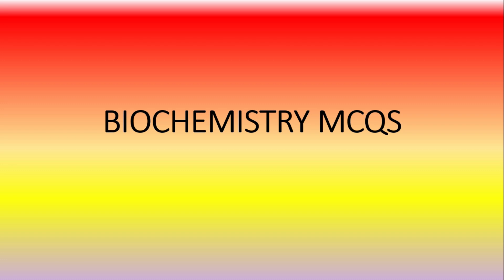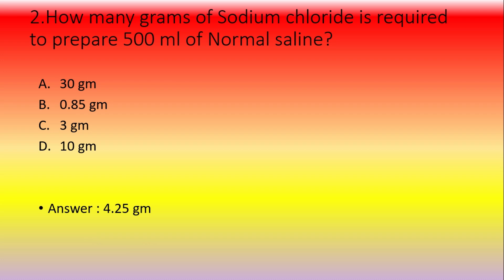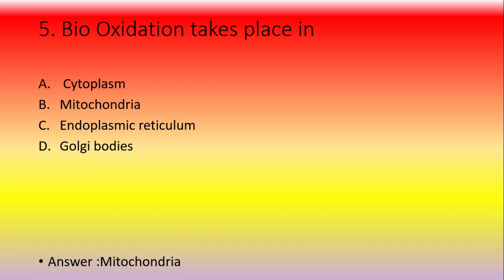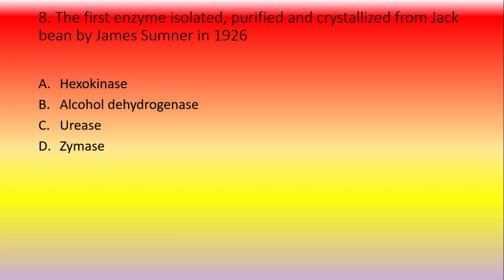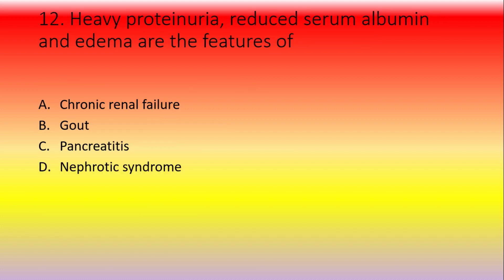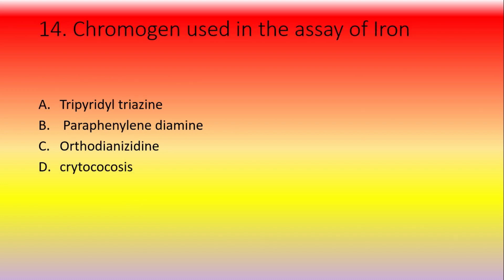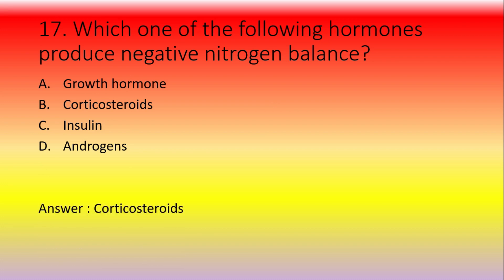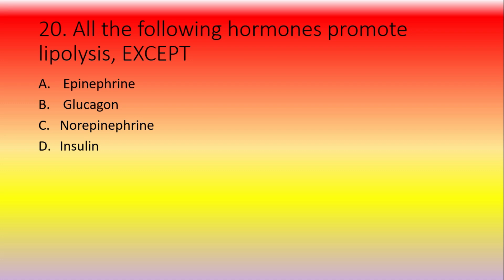|BIOCHEMISTRY MCQ-3|PREVIOUS QUESTION PAPER REVIEW| FOR COMPETITIVE EXAMS|